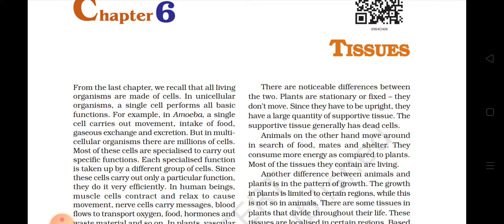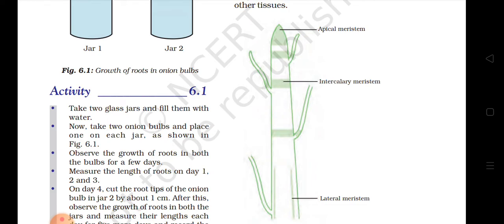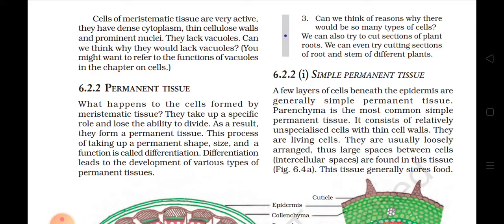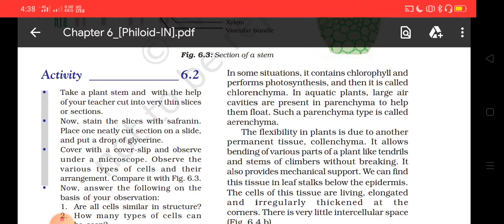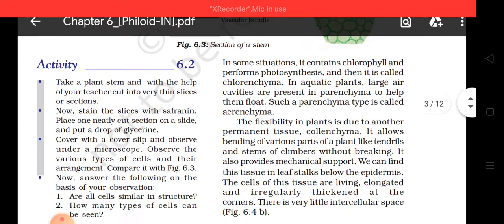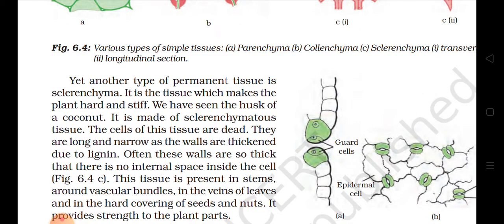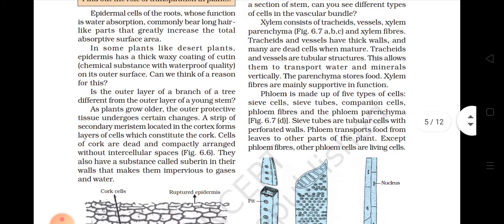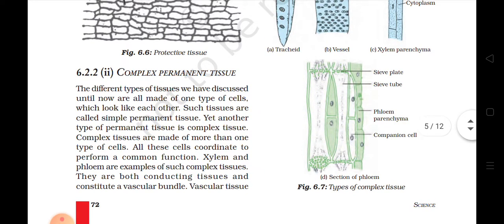Tissues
Plant tissues